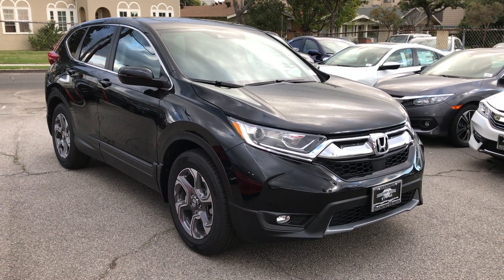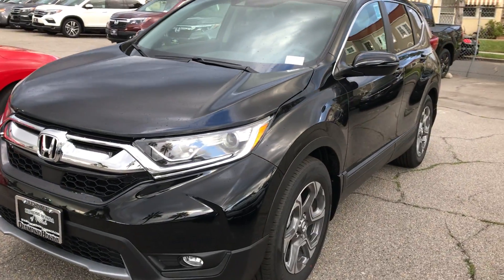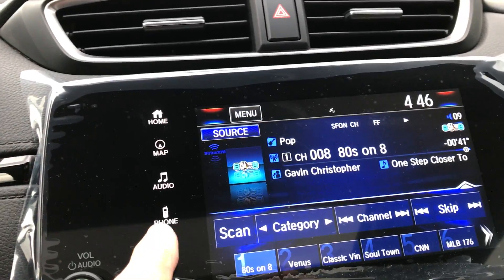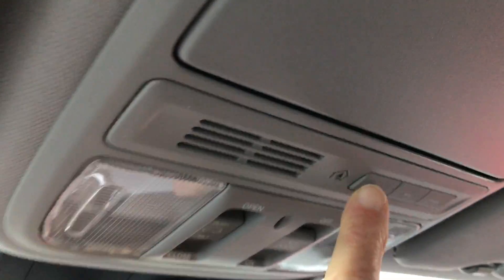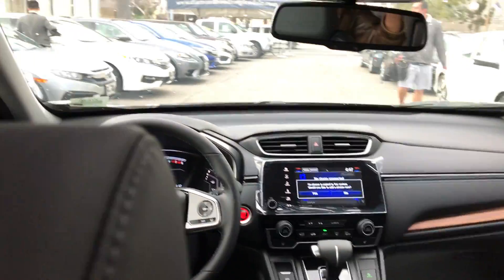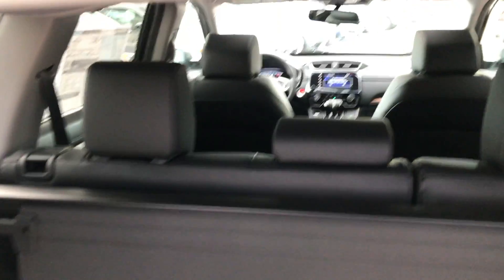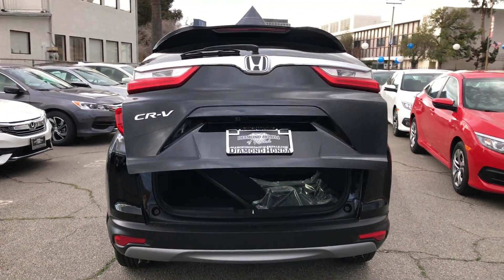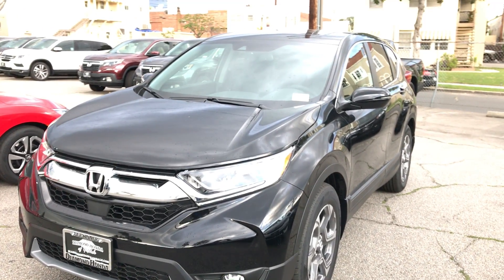Black 2017 CRV EXLN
Navigation, Honda Sensing, Apple Car Play or Android Auto, 1.5L Turbo Charger Engine, and much, much more.